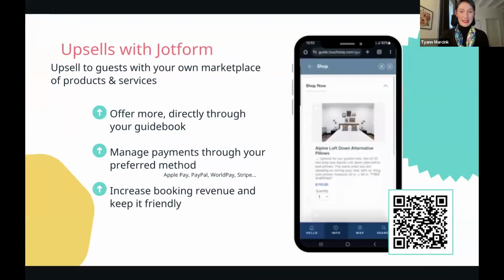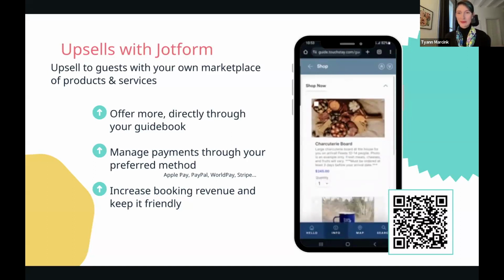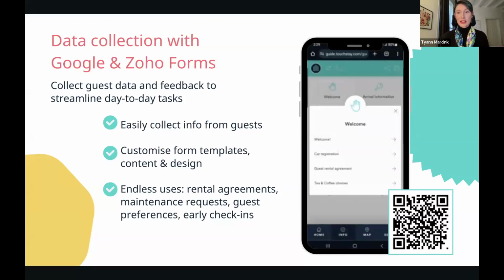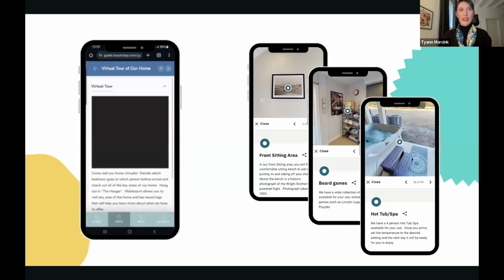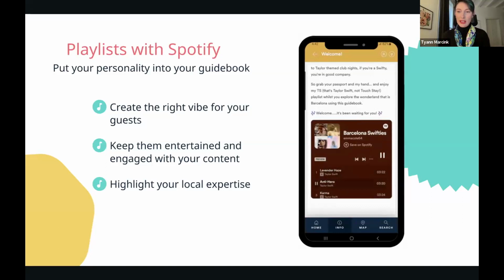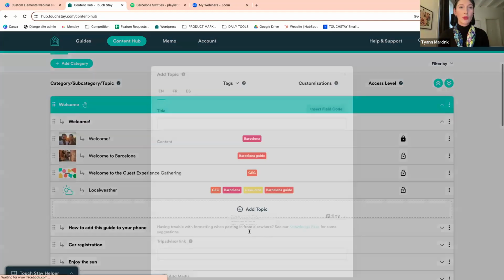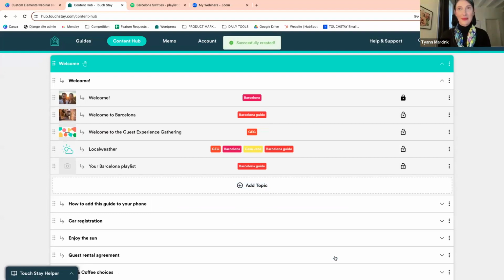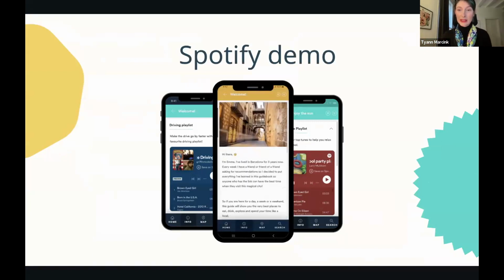Touch Stay Academy webinar: Custom Elements Webinar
Learn how to enrich your digital guidebook and turn it into a multifunctional guest experience tool with Touch Stay.